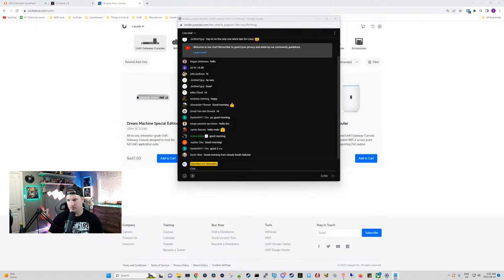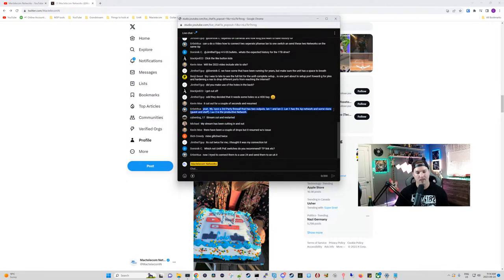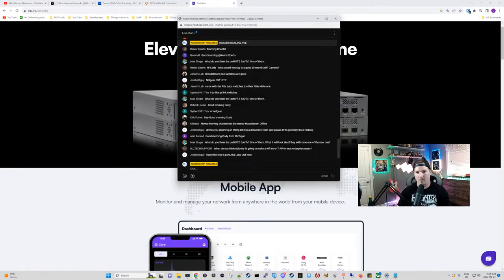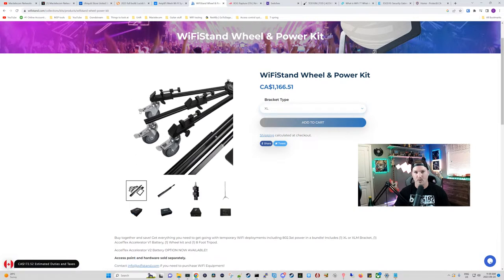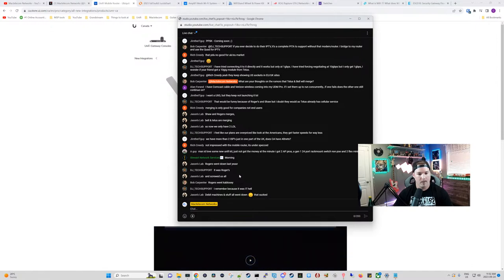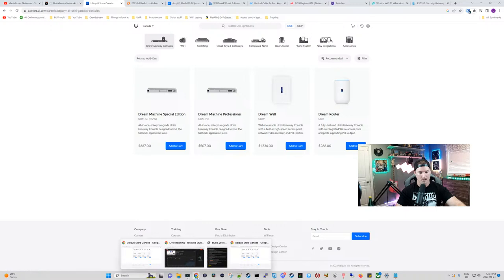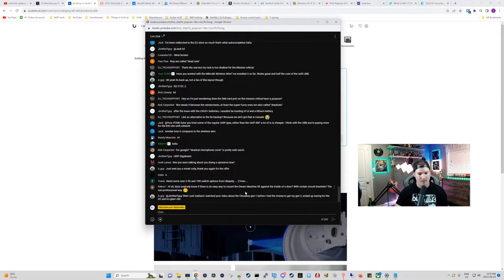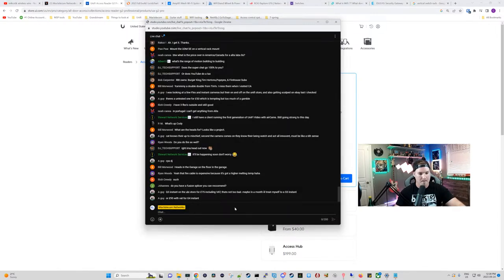Live stream 171: Unifi dream wall , AP on a stick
▶Canadian Amazon Store front:

▶USA Amazon store front:

0:00 Intro
1:10 Taking a closer look at the Unifi dream wall
2:28 Looking at the Unifi dream wall specs
3:15 Driving to install the Unifi dream wall
4:22 Looking at the Unifi gear that will be installed
5:14 installing network gear
8:10 looking at where the cameras were mounted
8:57 Taking at look at the Unifi dream wall settings
10:46 Looking at Unifi Protect
11:49 Final thoughts and do I recommend the Unifi dream wall